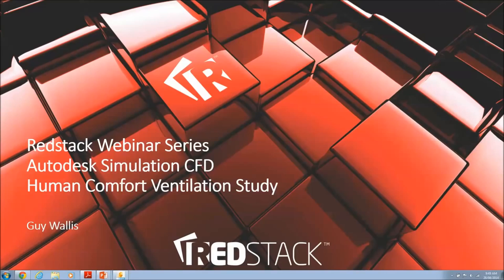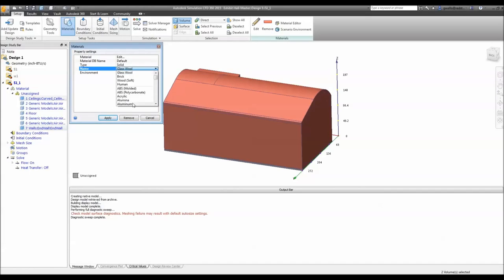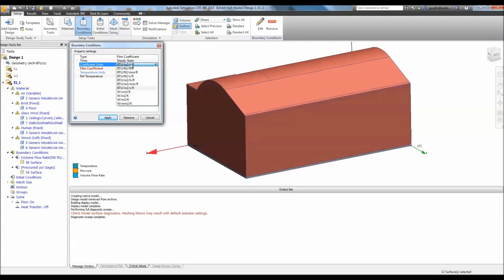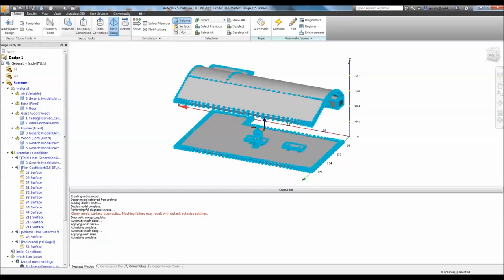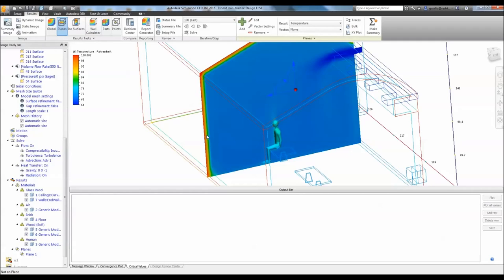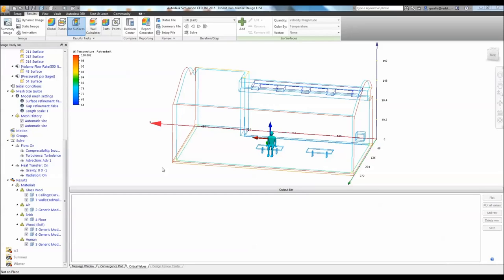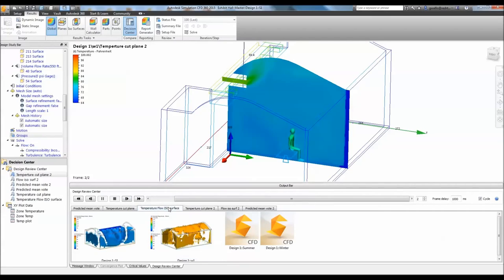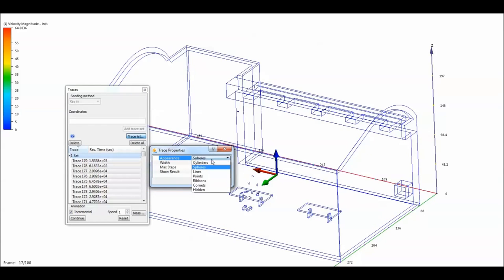Thông gió cho con người với Autodesk CFD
Full bài giảng Tiếng Việt, bộ cài, file thực hành.
Tôi xin giới thiệu với mọi người phần mềm Autodesk CFD. Phân tích khí động học để tối ưu hóa thiết kế. Phân tích thông gió điều hòa trong xây dựng. Phân tích truyền nhiệt, tản nhiệt trong các hệ thống. Tính toán mô phỏng với đồ họa 3D chính xác và sinh động.
Phần mềm được hãng Autdesk cho phép sử dụng với account sinh viên hoàn toàn miễn phí.